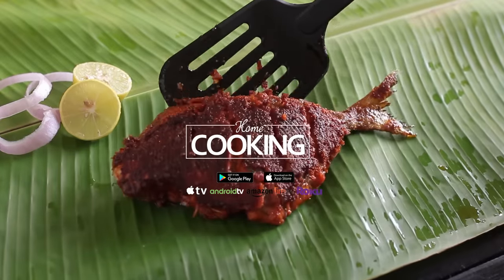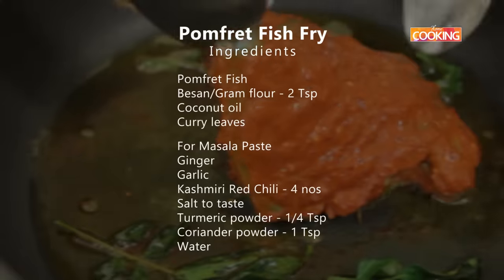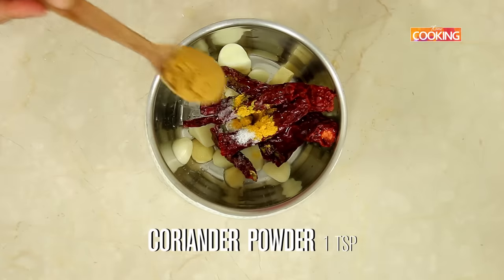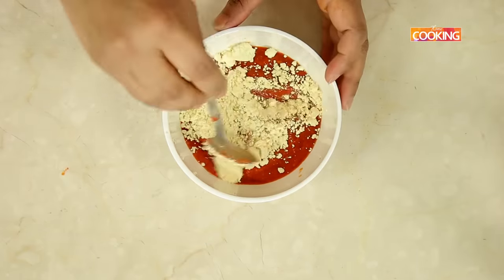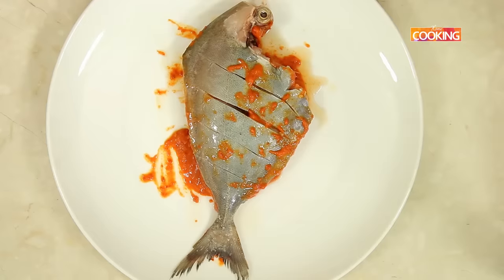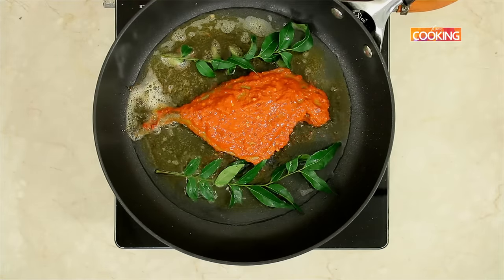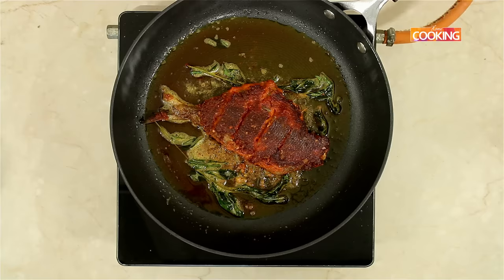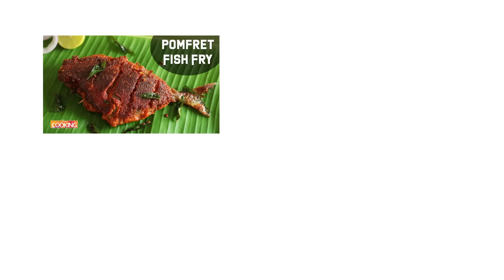Pomfret Fish Fry | Tawa Fish Fry | Indian Style Fish Fry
Pomfret Fish Fry

Ingredients

Pomfret Fish
Besan/Gram flour - 2 Tsp
Coconut oil
Curry leaves

Ginger
Garlic
Kashmiri Red Chili - 4 nos
Salt
Water

Method

1. Grind the masala paste with Ginger, Garlic, Soaked Kashmiri Red Chili, Salt, Turmeric powder, Coriander powder, Water
2. Add besan flour/ gram flour to the ground masala paste
3. Clean the pomfret fish and make slits on the fish so that the masala seeps into the fish
4. Apply the marinade masala on top of the fish and let it marinate for about 15 minutes
5. After the fish has marinated, heat a kadai with some coconut oil
6. Place the marinated fish in the hot oil and add curry leaves stalks on the side to give the fish some extra flavor
7. Cook the fish for 5 minutes on each side
8. Pomfret Fish Fry is ready to be served now